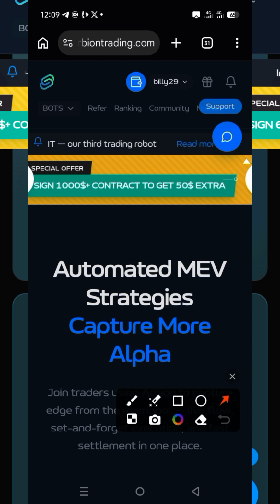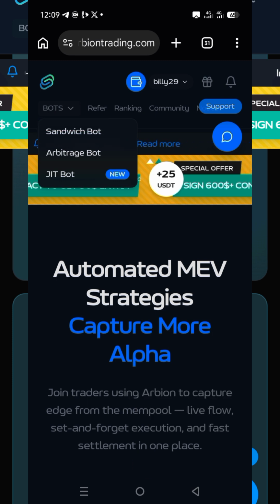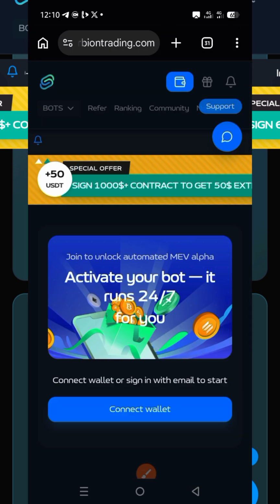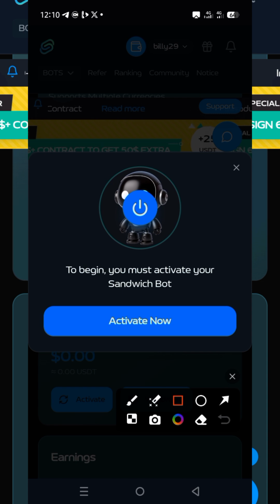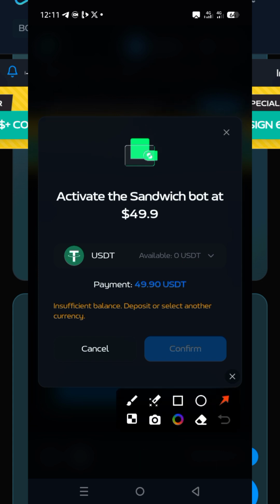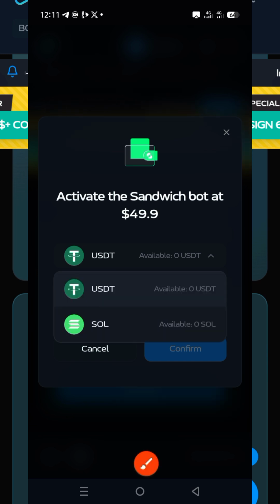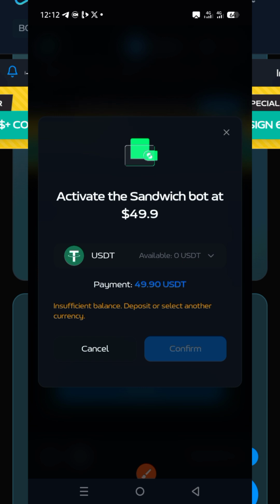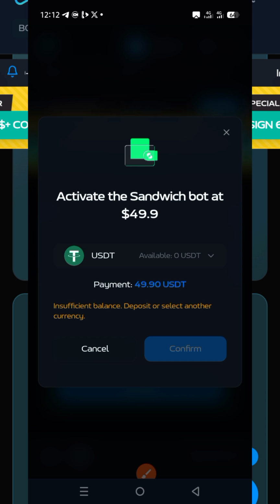Robot Setup & Activation Explained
Welcome to this Robot Activation Guide. In this video, you will learn the complete step-by-step process of activating your robot and setting up your account correctly. Follow each instruction carefully to ensure a smooth activation experience.